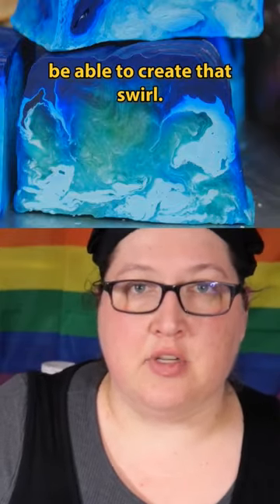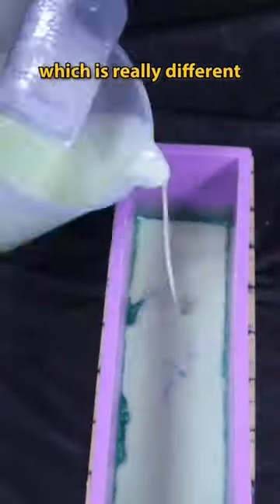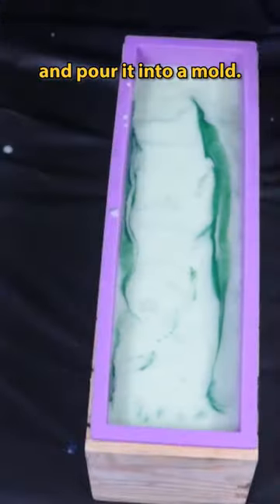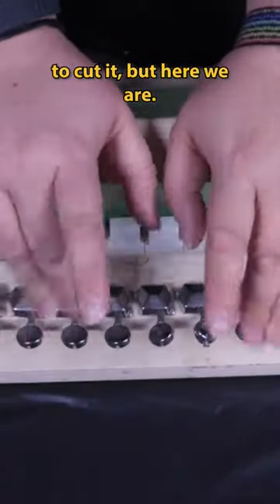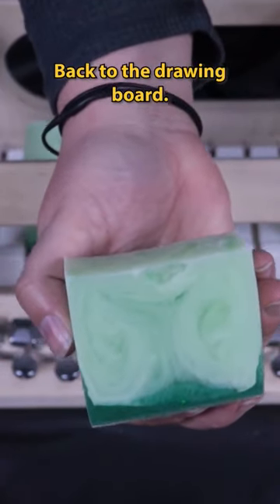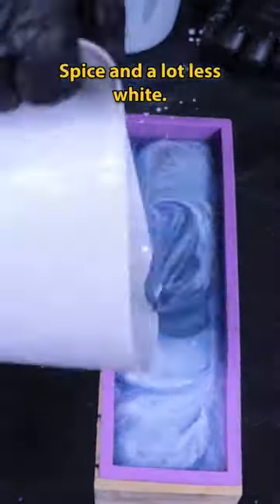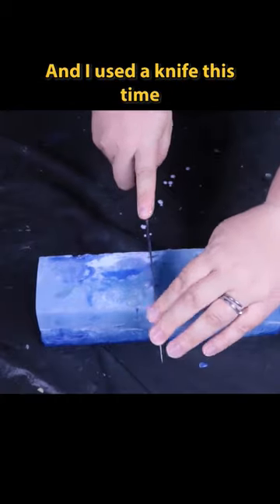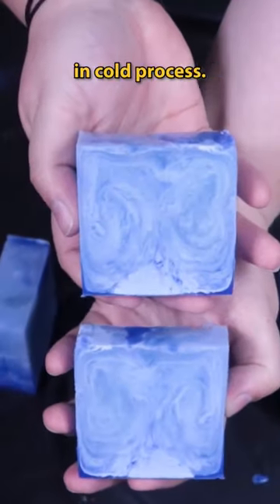Melt & Pour is HARD to swirl when you're used to cold process! 😭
Melt and pour soap is all over social media right now and we want to participate!  As cold process soap makers, what we're used to is VERY different.  So huge respect to melt and pour creators who are much much better at this than we are.

Pronouns:  Raven (she/her) and Cat (they/them)

(and, of course, a touch of audacity but that's homemade)